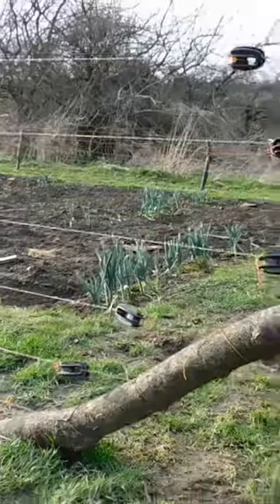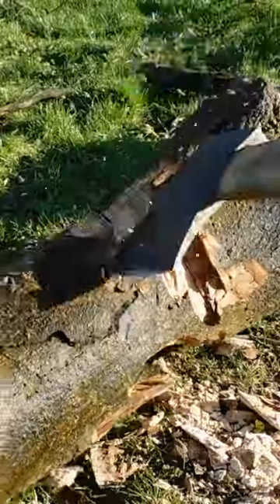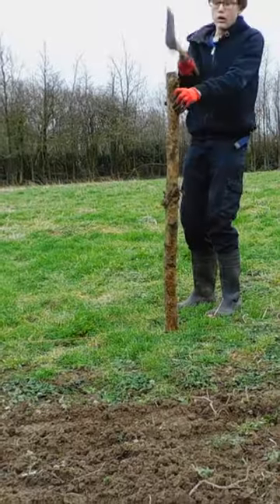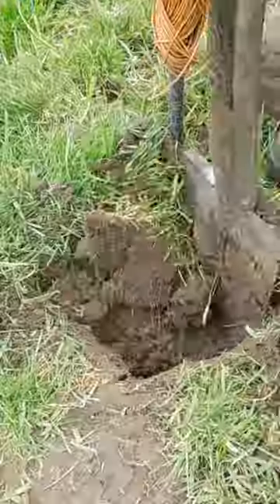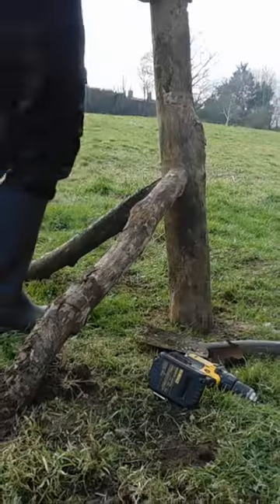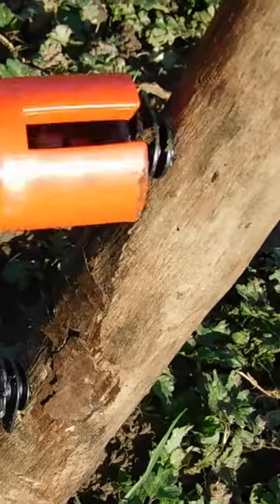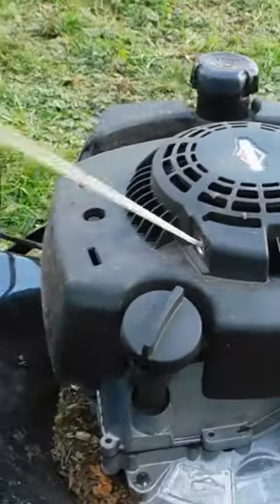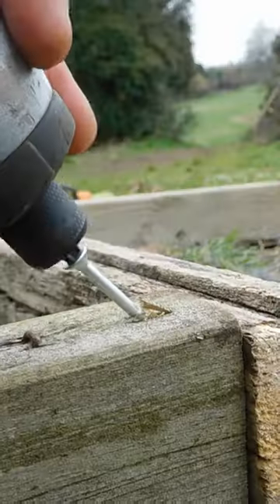Building the Worlds CHEAPEST Rabbit Fence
Today I build the Worlds cheapest electric rabbit fence I cut my own logs made a gate out an old chicken coop door.